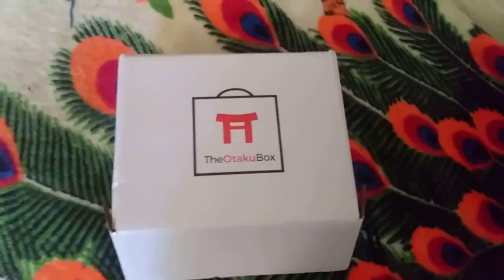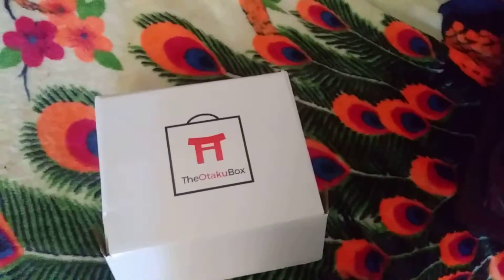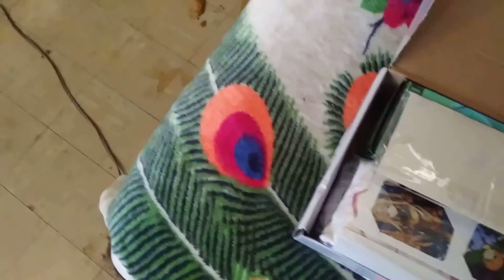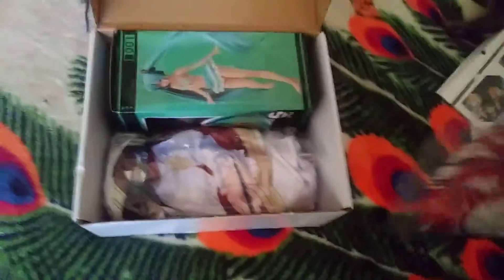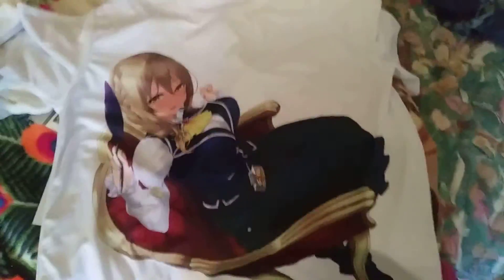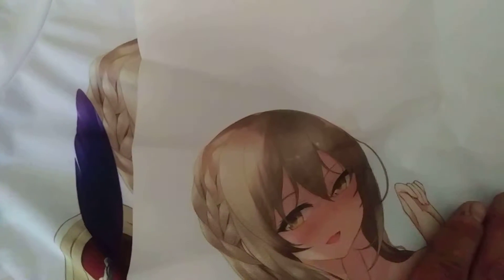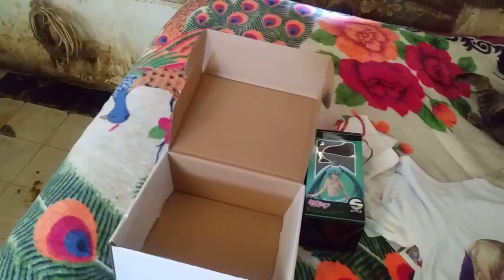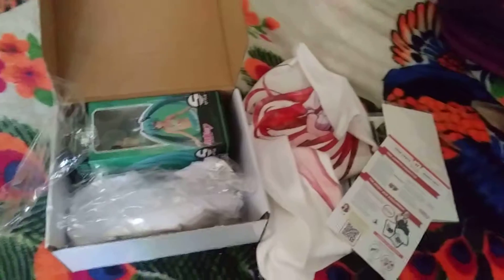My first unboxing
Here is my first unboxing video I hope you guys enjoyed this and as promised here is the link so feel free to check out the